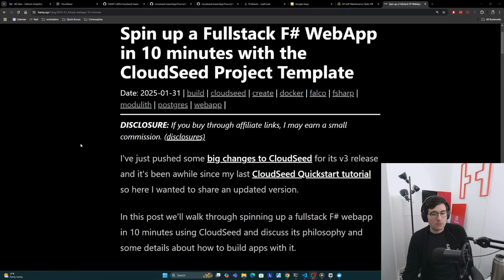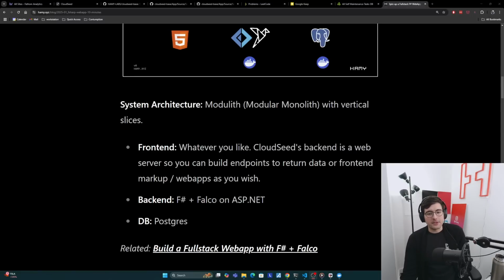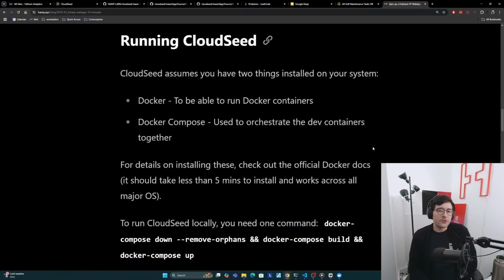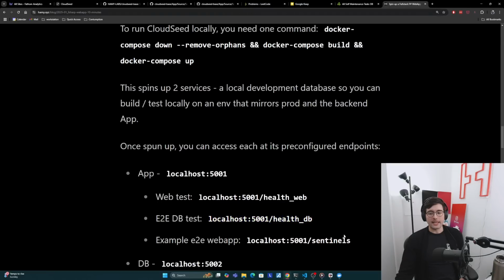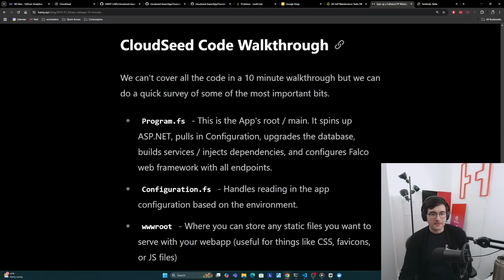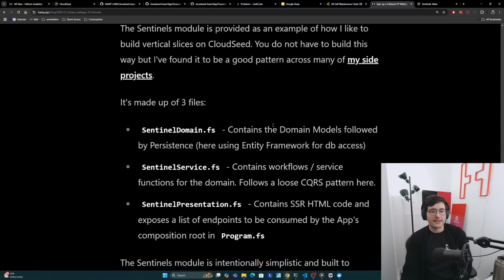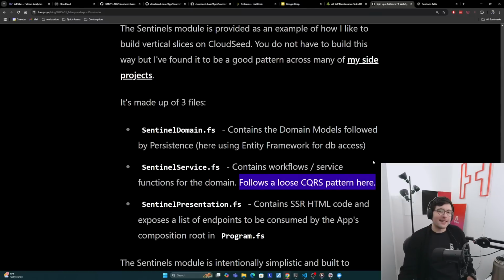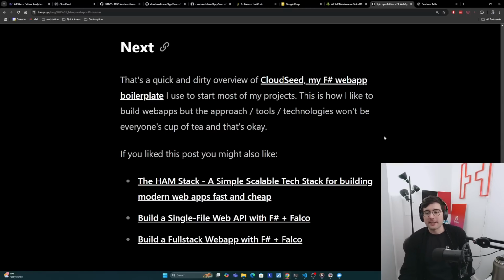Spin up a Fullstack F# WebApp in 10 minutes with the CloudSeed Project Template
In this video we explore how to setup a fullstack F# webapp in minutes using the CloudSeed project boilerplate.

Chapters

00:40 - CloudSeed Overview
05:10 - Running CloudSeed
09:20 - CloudSeed Code Walkthrough

# Support